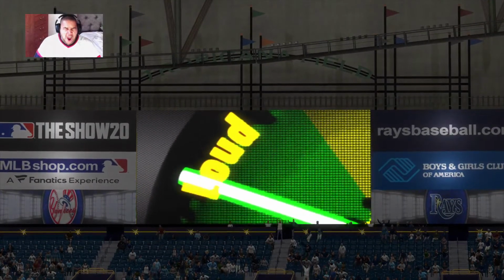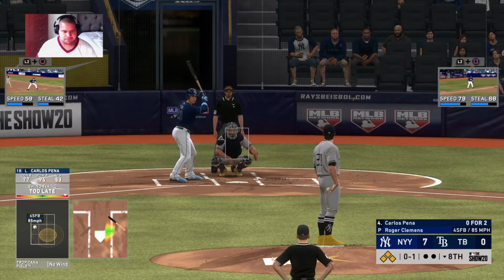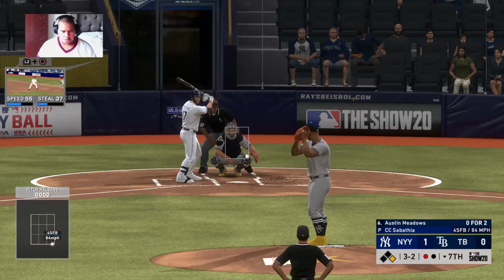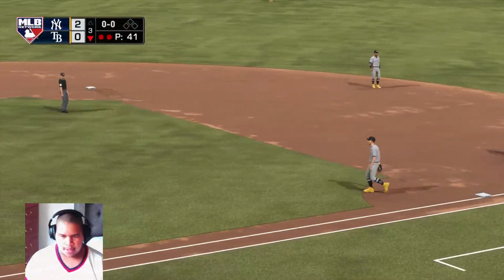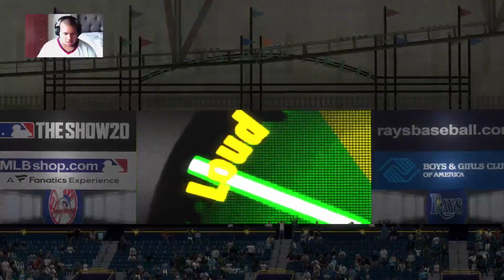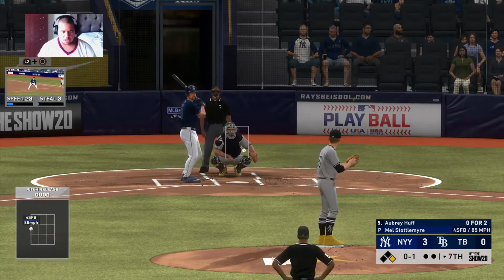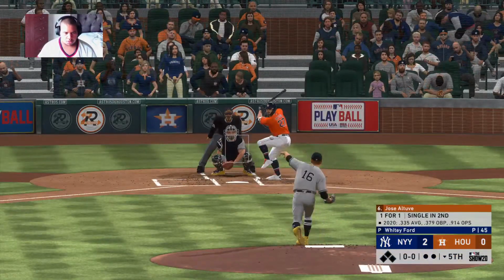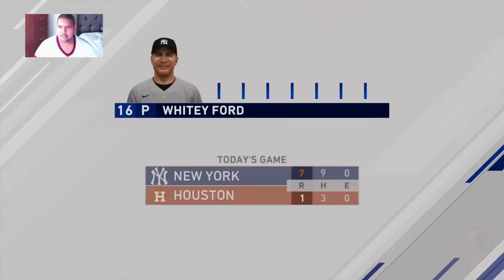MLBThe Show 20 Franchise Mode| NEW YORK YANKEES|EP0|3x WORLD SERIES CHAMP with Yankees